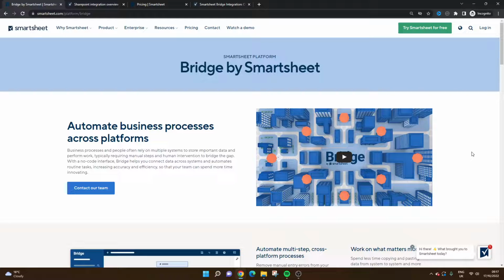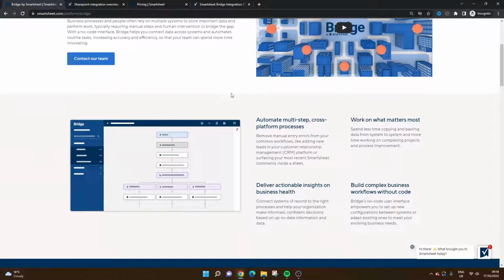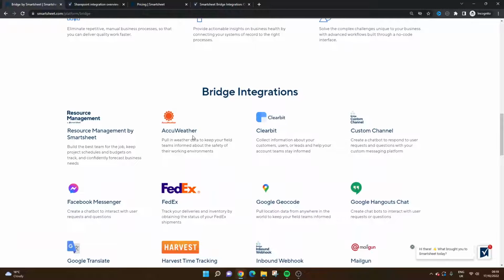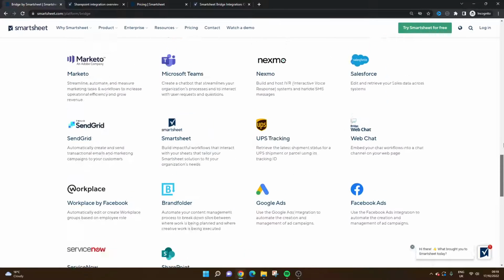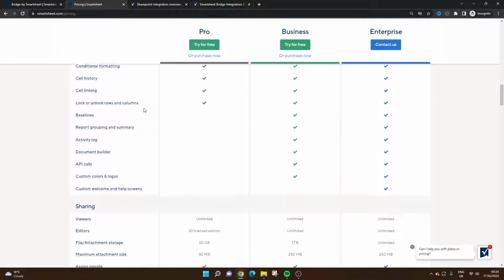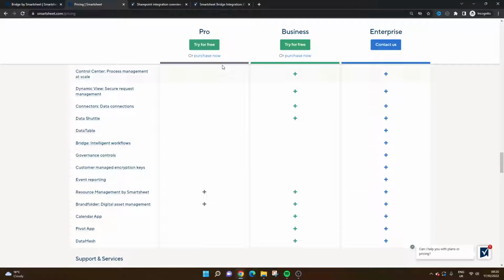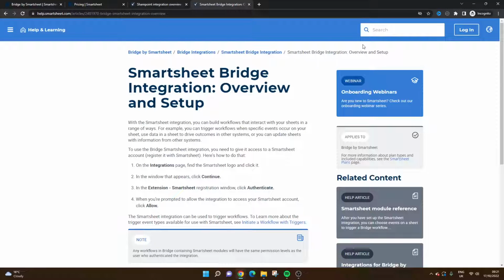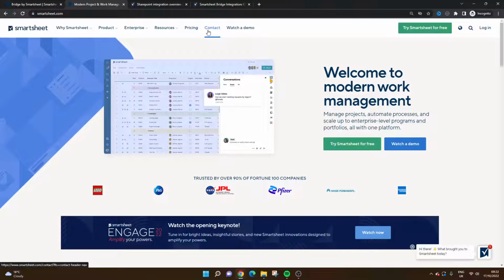How To Integrate Smartsheet With SharePoint - The Right Way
Are you wondering How To Integrate Smartsheet With SharePoint? This tutorial explains all you need to do.